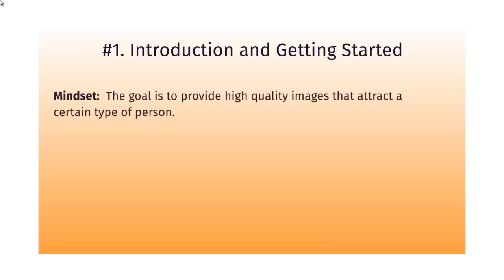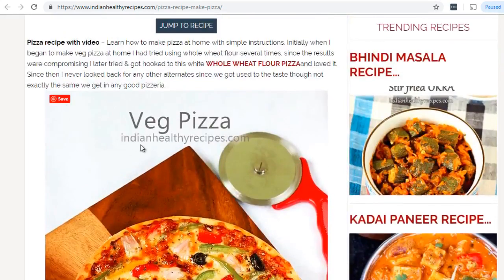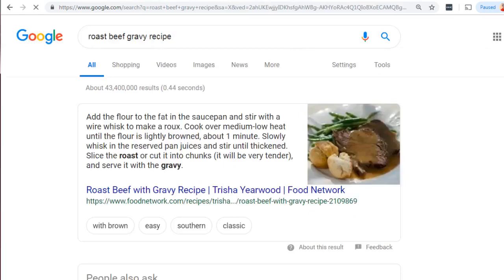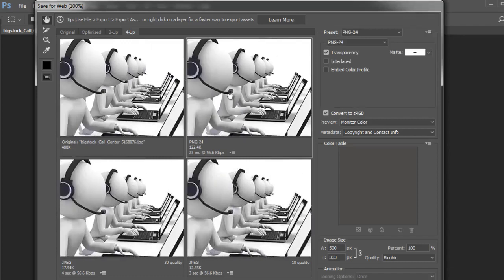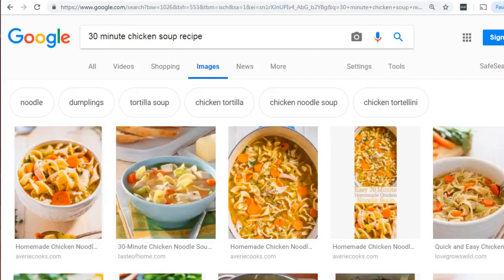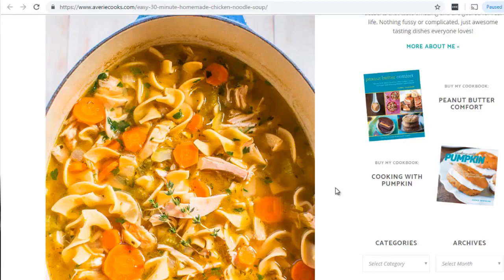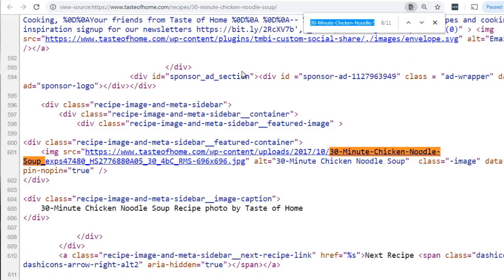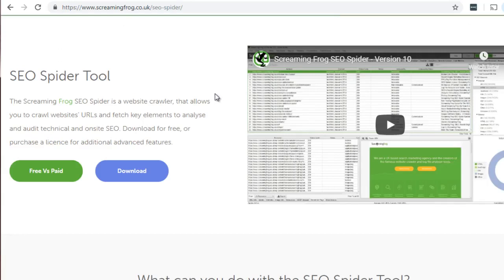How to become a millionaire from Image Search Secrets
Image Search secrets revealed – 100% Free Video course. Earn millions from home.
David is Chief Macro Strategist with Contrarian Macro Advisors. He is an investment professional with 25 years of investment management experience and 21 years as a sell-side strategist with robust macroeconomic analysis and portfolio management expertise. His strong macro capabilities, combined with a contrarian philosophy, have allowed him to forecast economic cycles and spot market trends well ahead of the consensus. Intellectually honest, independent thinker comfortable with charting a course apart from the crowd.

"People Will Be Scared To Hear This..." | David Hunter's Warning